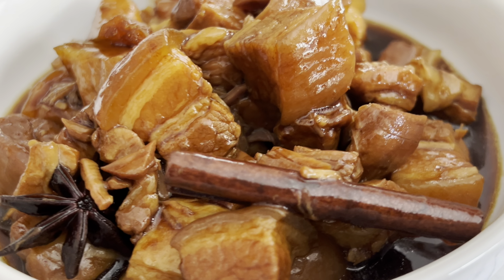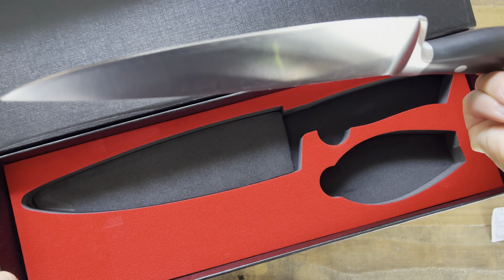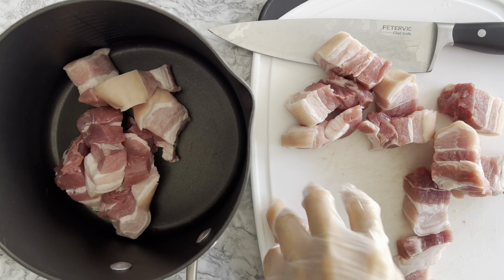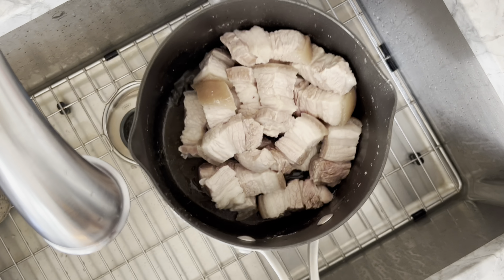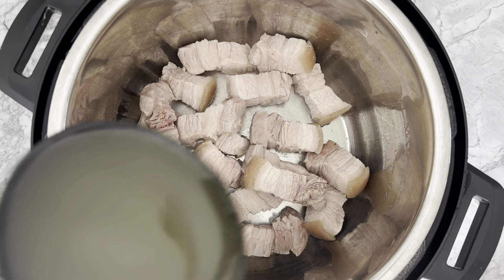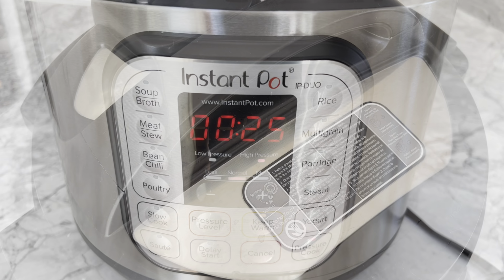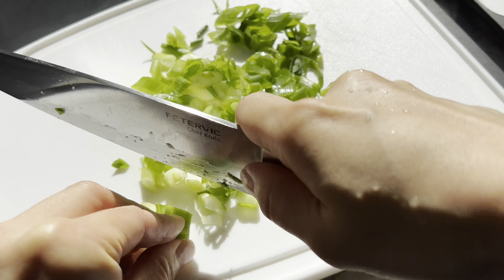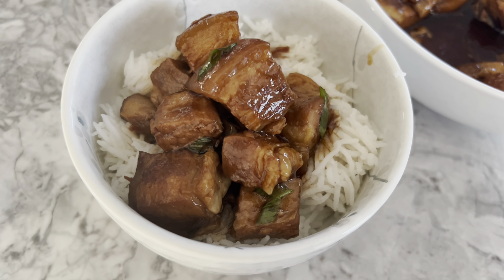🐷 Chinese Red Braised Pork Belly (Hong Shao Rou 红烧肉) INSTANT POT Recipe | Rack of Lam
Hong shao rou is a popular pork belly dish with aromatic and savory flavors. Follow my recipe to learn an easier method in the Instant Pot!

PRODUCTS USED IN VIDEO:
★ Chef's Knife
★ Zojirushi Rice Cooker
★ Instant Pot
★ Nonstick Pot
★ Cutting Boards
★ Measuring Spoons
★ Light Soy Sauce
★ Dark Soy Sauce
★ Shaoxing Wine
★ Rock Sugar

OTHER INGREDIENTS I USE:
★ Sesame Oil
★ Fish Sauce
★ White Pepper
★ Five Spice Powder
★ Oyster Sauce
★ Hoisin Sauce
★ Char Siu Sauce
★ Chili Garlic Sauce
★ Chu Hou Paste
★ Corn Starch
★ Kewpie Mayo
★ Rice Vinegar
★ Chicken Bouillon Powder
★ Bull Head Barbecue Sauce
★ Coconut Milk
★ Sea Salt
★ Cooking Spray
★ Chicken Stock
★ Rice Flour
★ Wheat Starch

APPLIANCES / COOKWARE I USE:
★ Air Fryer (new model)
★ Nonstick Wok
★ Standing Mixer
★ Stainless Steel Pot
★ Cast Iron Skillet

KITCHEN TOOLS I USE:
★ Squeeze Bottles
★ Julienne Peeler
★ Food Scale
★ Wooden Cutting Board
★ Clear Mugs
★ OXO Containers
★ Rice Storage
★ Basting Brush
★ Titanium Scissors
★ Cleaning Brush

AMAZON STORE: